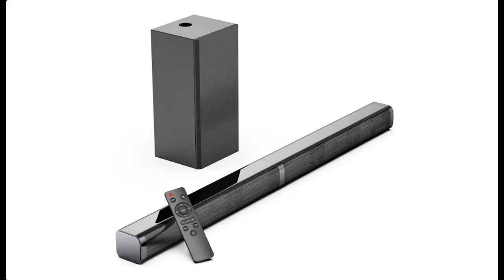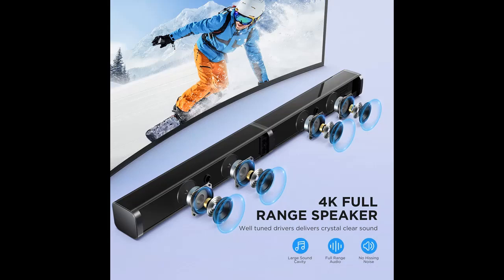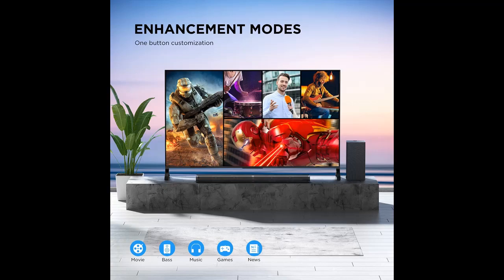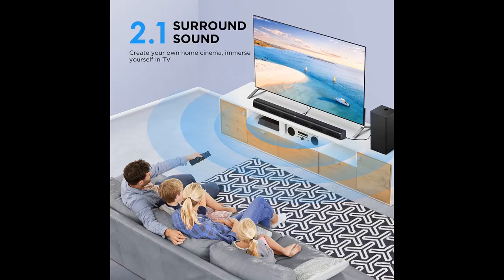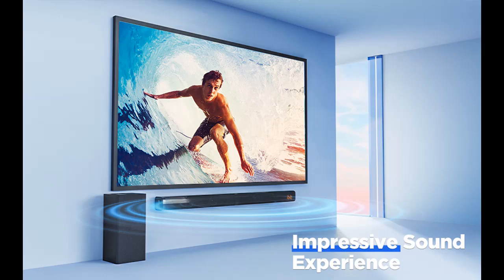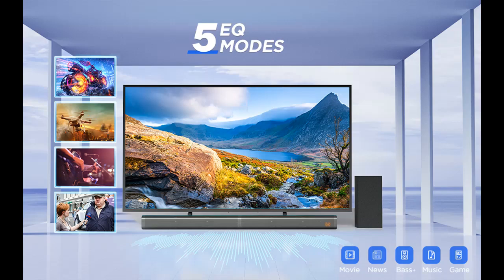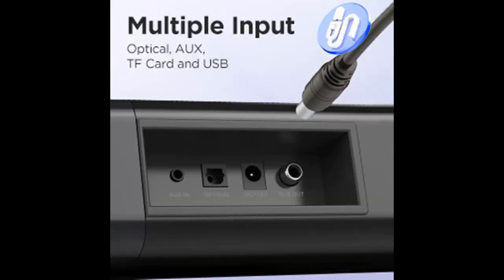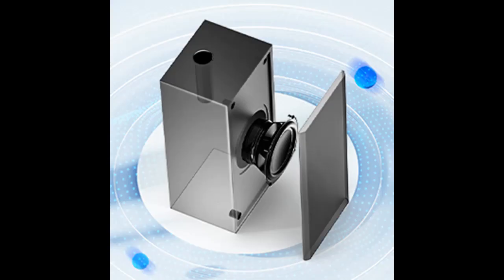Great Design/Work-Great soundbar! Dynybot 2.1CH Slim TV Sound Bar with Subwoofer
What features highlight? Dynybot 2.1CH Slim TV Sound Bar with Subwoofer, Best Budget Smart Sound Bars for TV, 110dB/100W, 5 EQ Modes, Bass Adjustable, Works with 4K&HD TVs, Bluetooth Enabled, Optical/Aux/USB Connection | Black

Dynybot 2.1CH Slim TV Sound Bar with Subwoofer, Best Budget Smart Sound Bars for TV, 110dB/100W, 5 EQ Modes, Bass Adjustable, Works with 4K&HD TVs, Bluetooth Enabled, Optical/Aux/USB Connection | Black